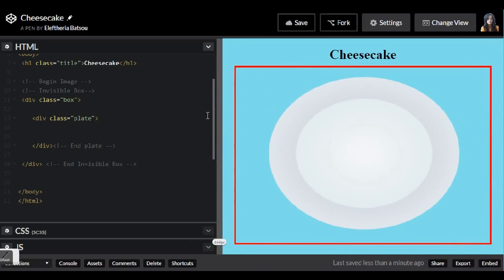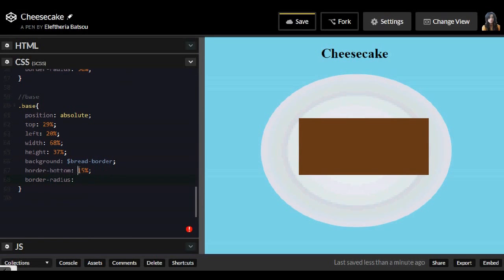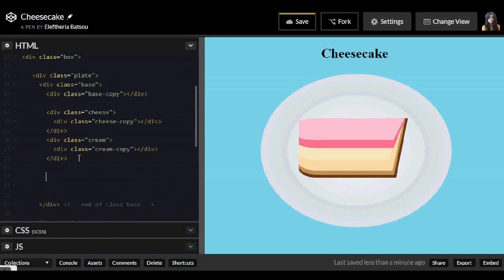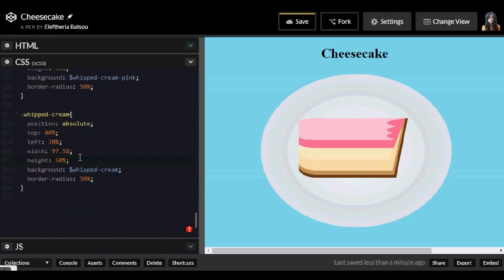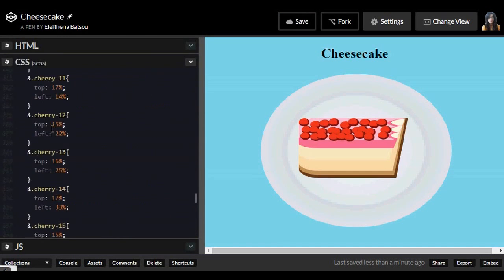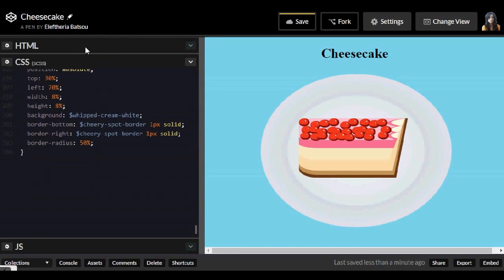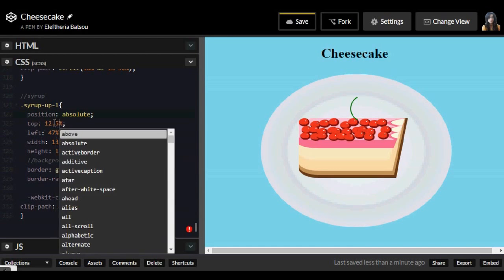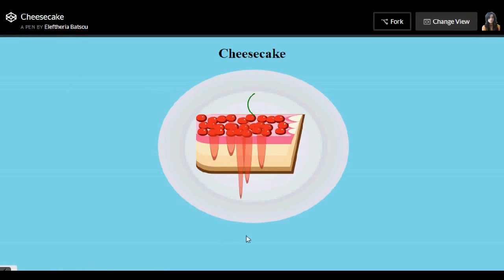How to pure css that - cheesecake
I made a Cheesecake using HTML and scss.